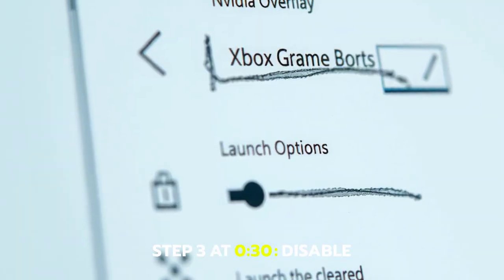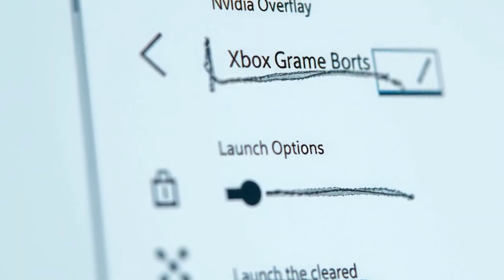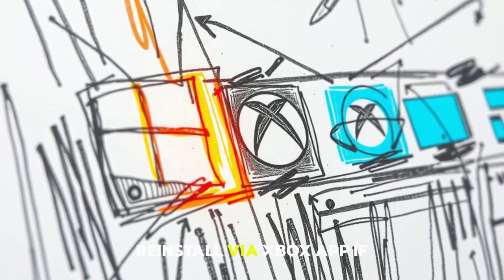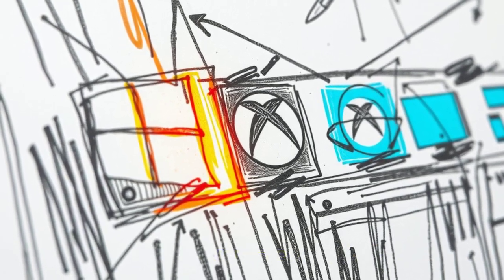FIX Call OF Duty Modern Warfare 3 0x1/0x0/0x3/0x9 ERROR (Crashing) - XBOX GAME PASS (PC)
Facing the 0x1/0x0/0x3/0x9 error while playing Call of Duty: Modern Warfare 3 on Xbox Game Pass for PC? In this video, we’ll show you step-by-step how to fix the crashing issue and get back to the action quickly. Follow these simple methods and enjoy MW3 without interruptions!